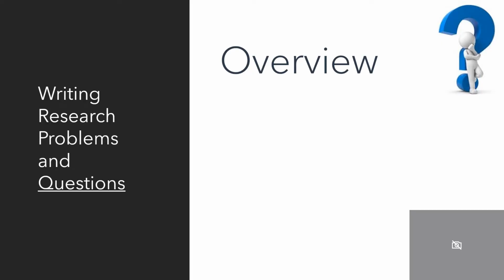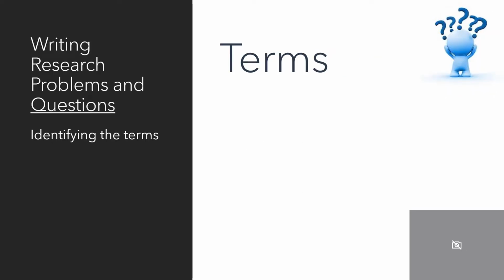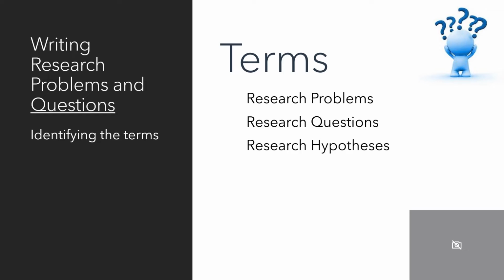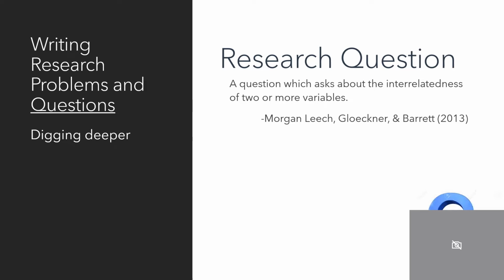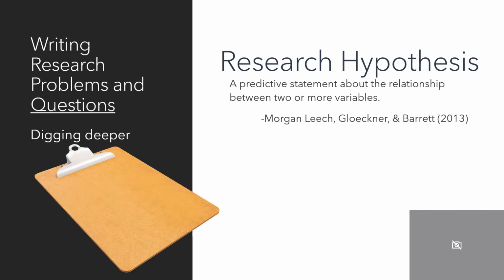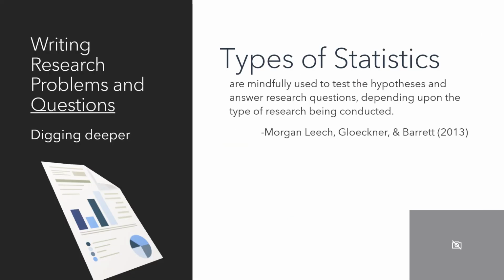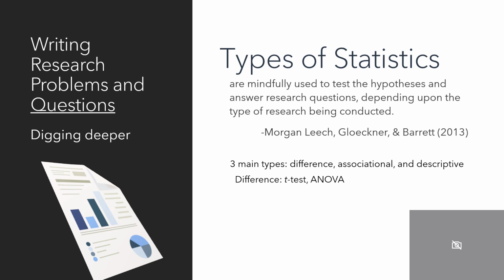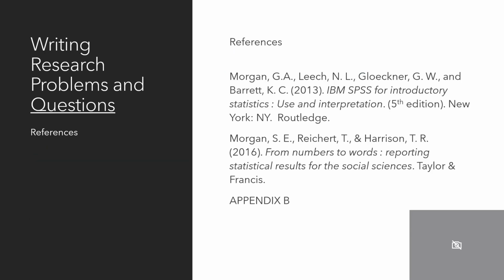CURR7002 Duncans Presentation WritingResearchProblems&Questions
Writing Research Problems and Questions